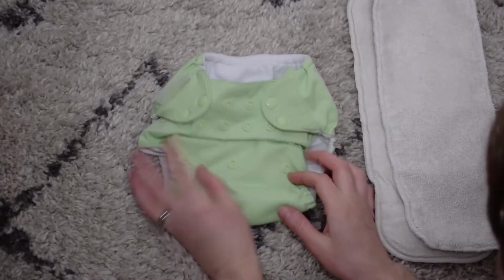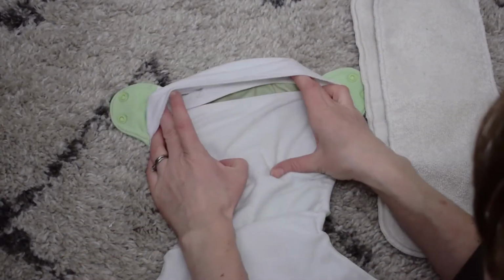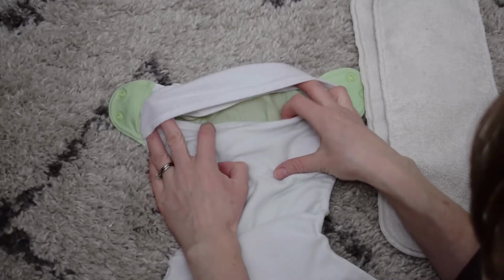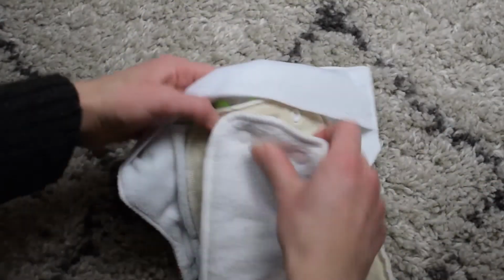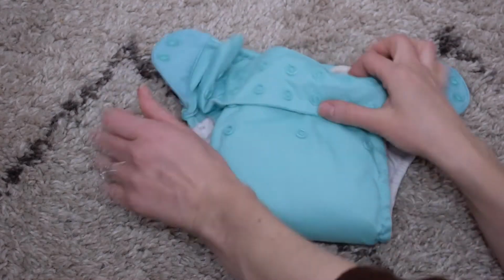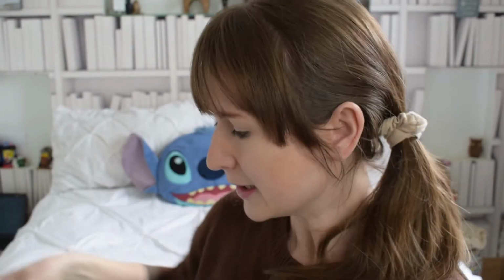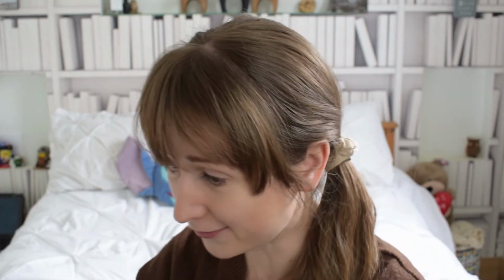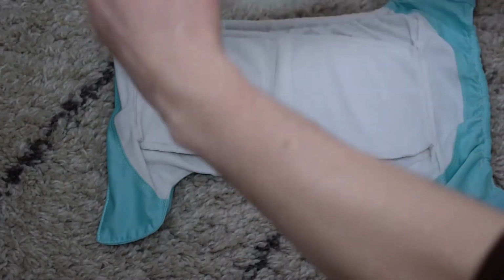BUMGENIUS CLOTH DIAPER REVIEW | FREETIME & POCKET NAPPY | REUSABLE NAPPIES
I cover a lot in this video as there are two types of nappies from the bumGenius brand; the pocket nappy as well as the All in One nappy they call 'Freetime' that has an insert at the back and then another at the front, both of which are connected to the nappy itself. I liked the versatility and trying out a different type of cloth diaper. My son, Aidan, also joins me in this review towards the end so I hope you don't mind his cheeky little face making an appearance!

SCORE:
Size – 4/5
Reliability – 3/5
Absorbency – 3/5
Drying Speed – 5/5
Chunky/Slim – 4/5